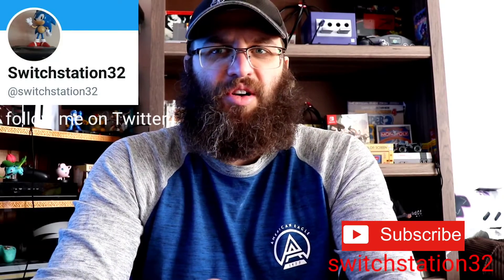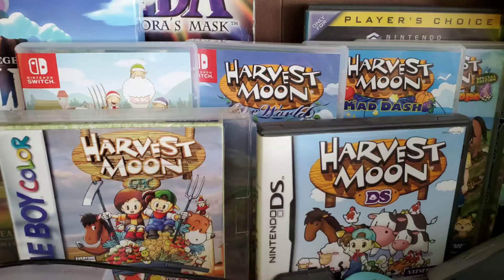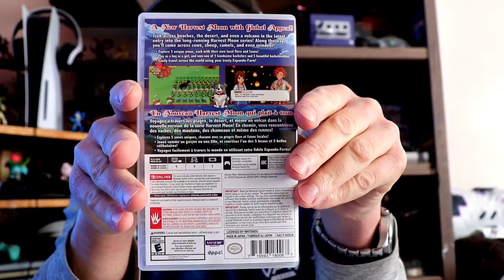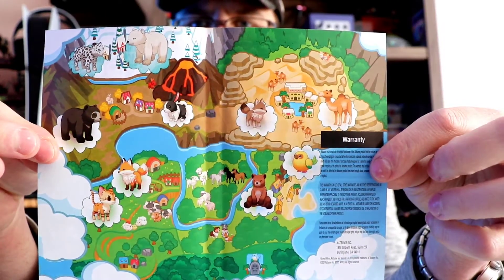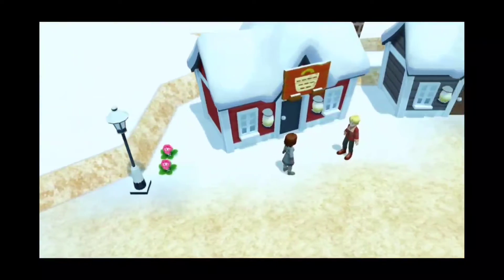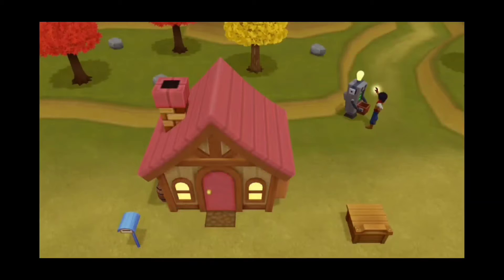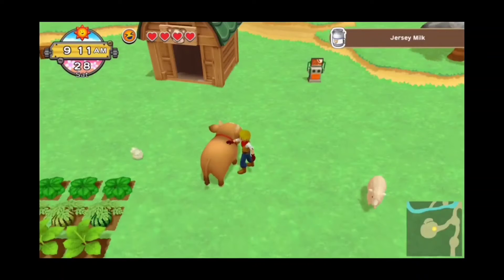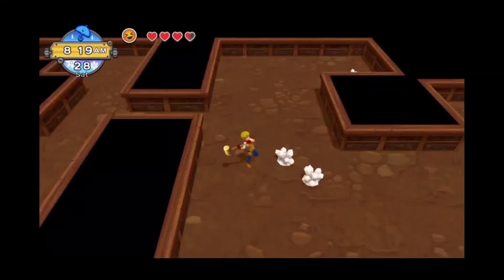harvest moon one world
harvest moon one world nintendo switch